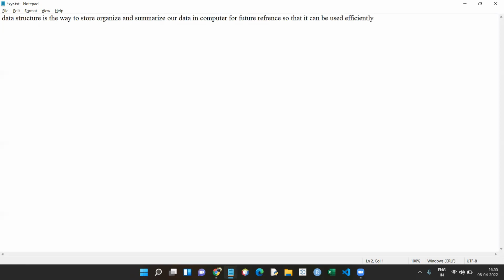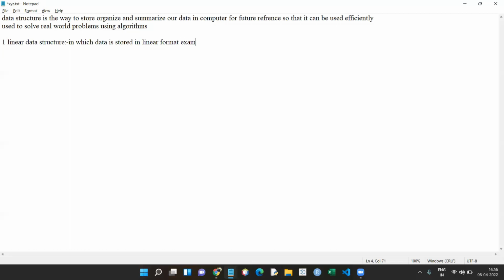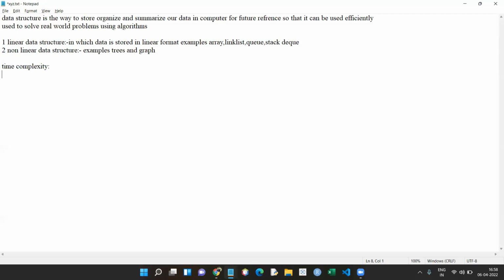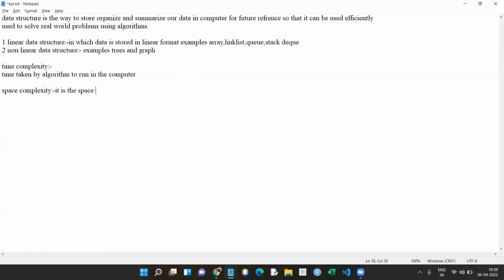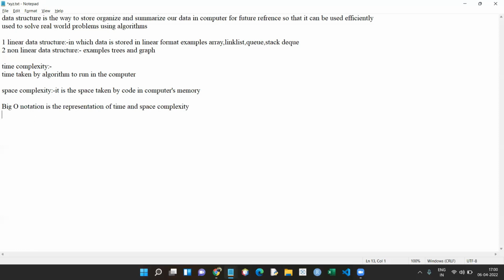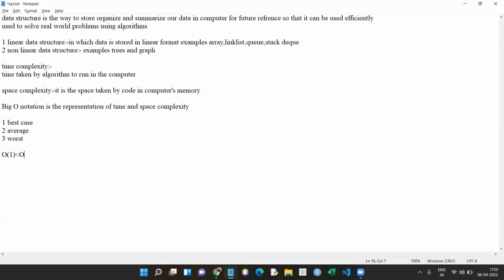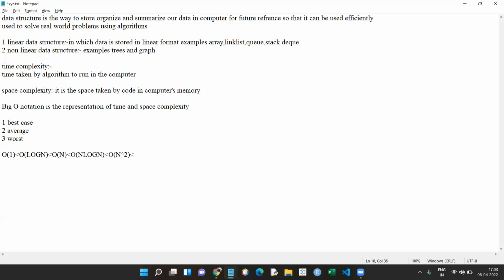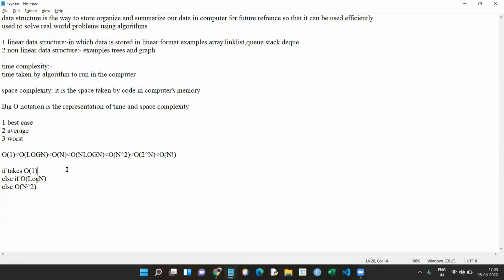Introduction to Data Structure #1 [Ashja Ahmed Khan].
Fundamentals of Data Structure Video # 1